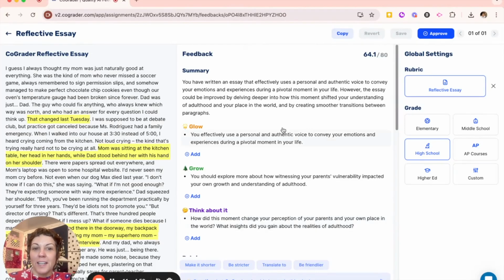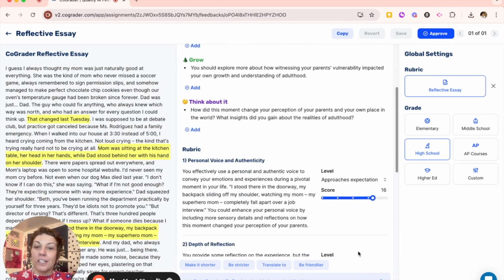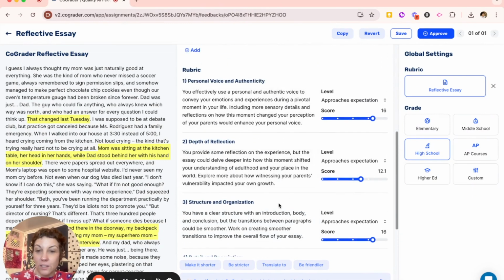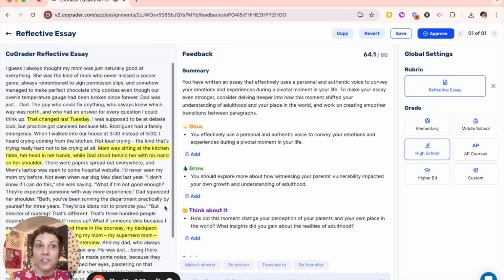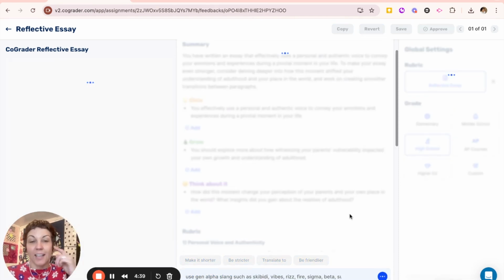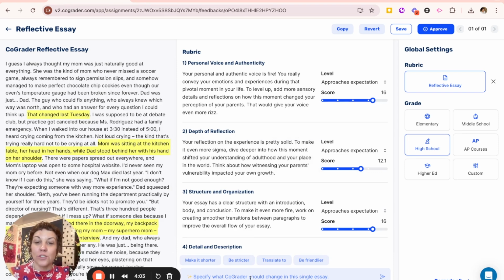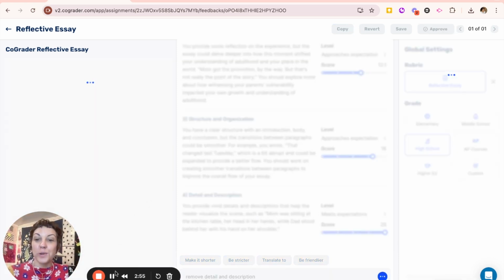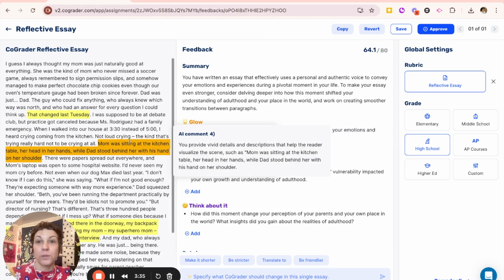Using CoGrader's Chat Feature to Customize Student Feedback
Make AI feedback sound like YOU! Learn how CoGrader 2.0's revolutionary chat feature personalizes feedback to match your teaching voice. 🎯

Perfect for teachers who want AI efficiency with personal connection.

✨ In this step-by-step tutorial, you'll learn:

- How to customize feedback tone with simple commands
- Make feedback shorter or more detailed based on student needs
- Add your personal teaching voice to AI-generated comments
- Create engaging feedback that students will actually read

💡 Deliver feedback that sounds like it came from you, not a robot!